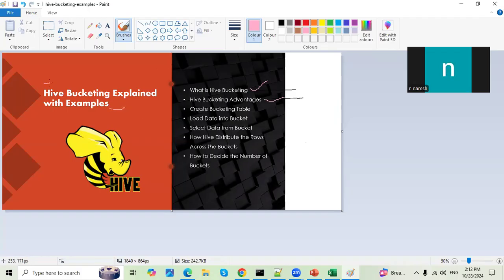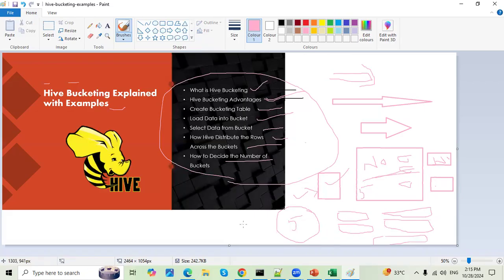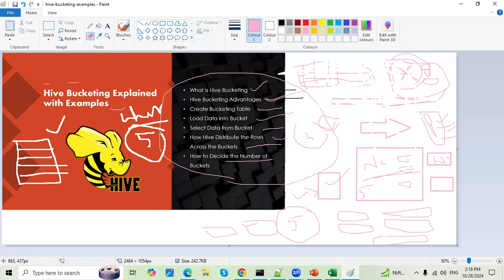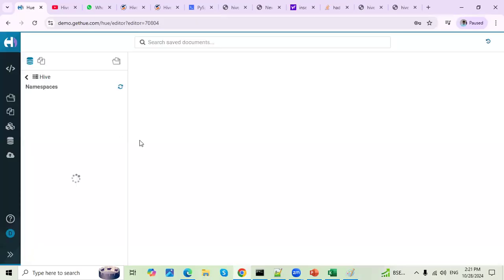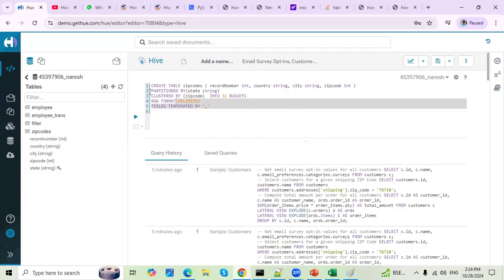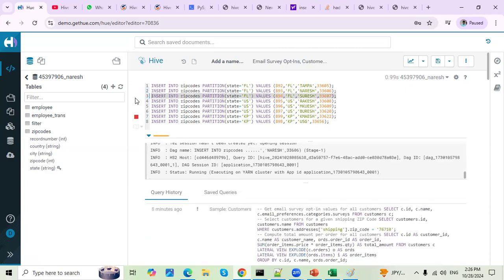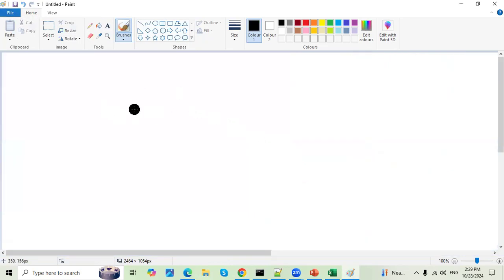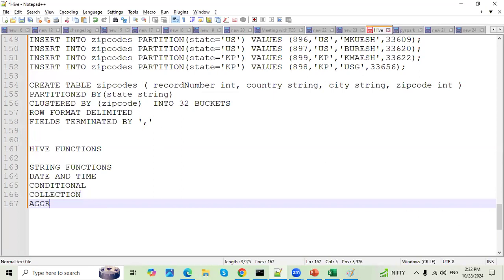Hive 6 Bucketing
What is Hive Bucketing
Hive Bucketing a.k.a (Clustering) is a technique to split the data into more manageable files, (By specifying the number of buckets to create). The value of the bucketing column will be hashed by a user-defined number into buckets.

Bucketing can be created on just one column, you can also create bucketing on a partitioned table to further split the data to improve the query performance of the partitioned table